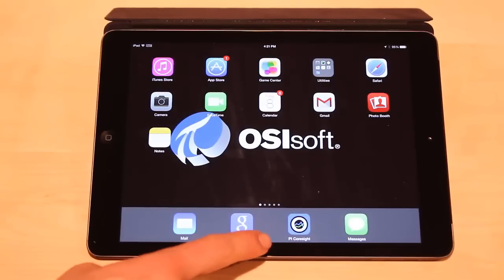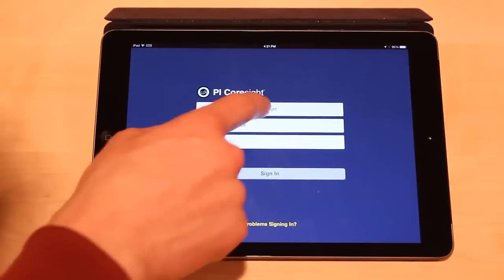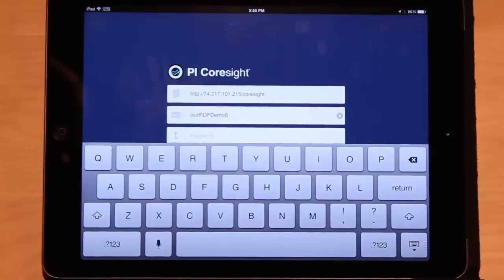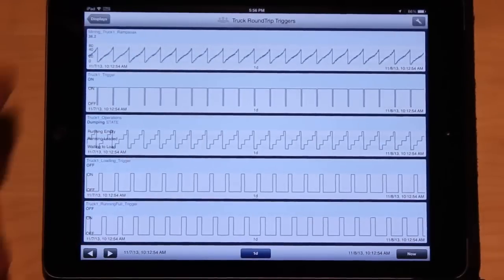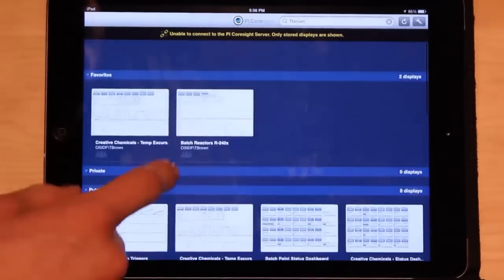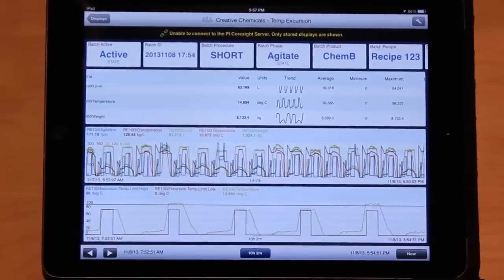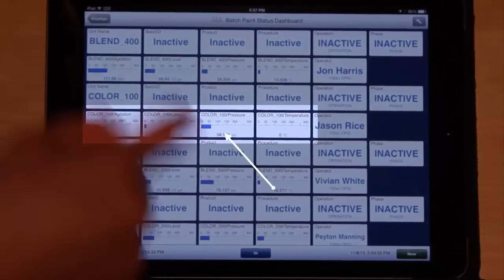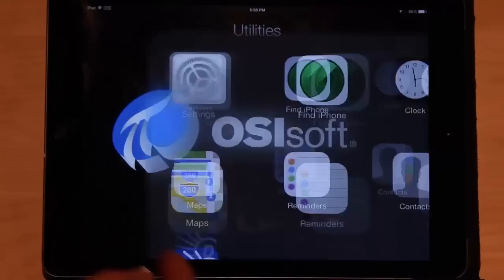OSIsoft: Connect an iPad to the PI Coresight server